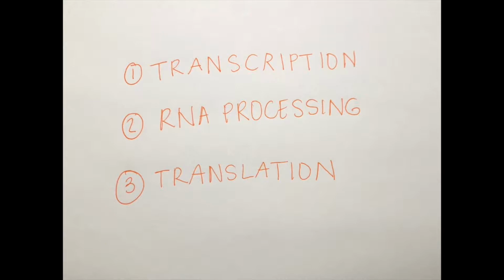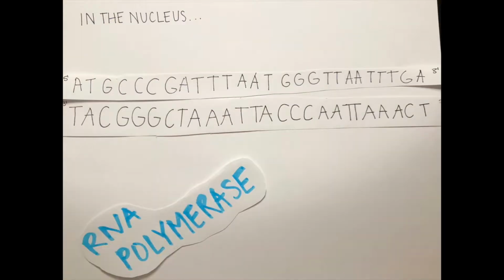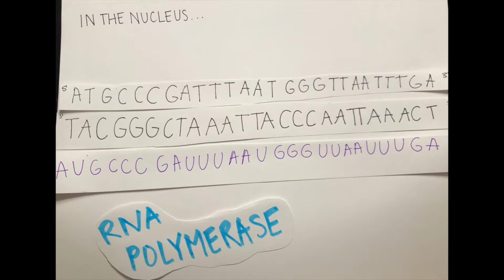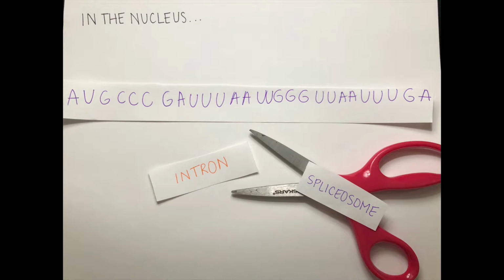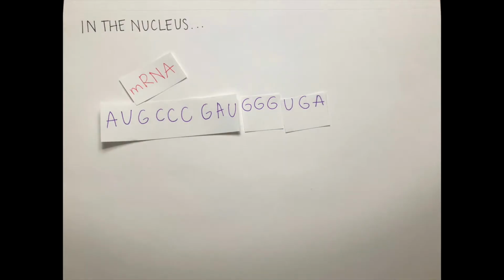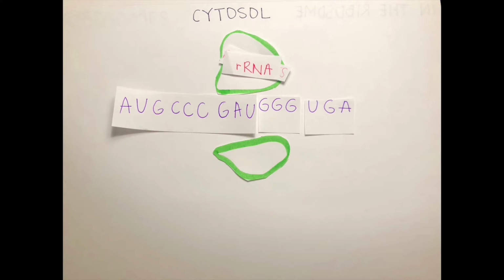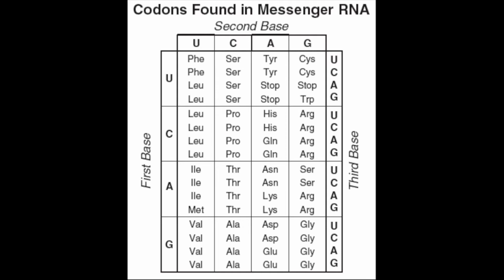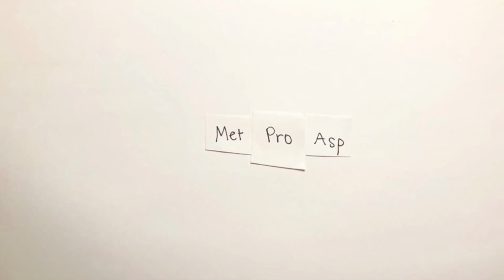Transcription and Translation